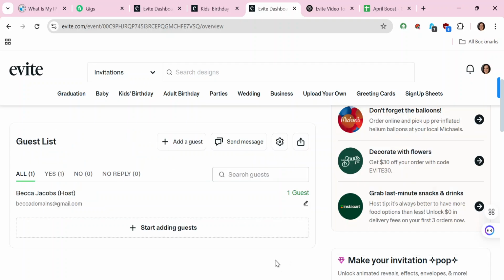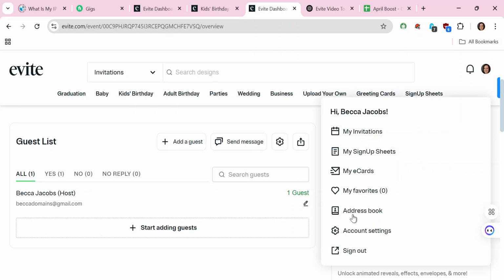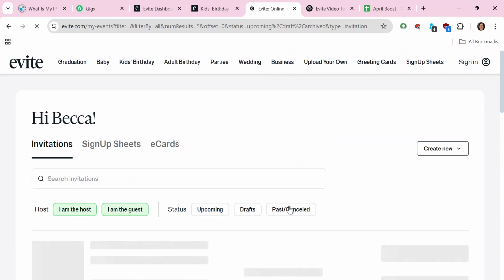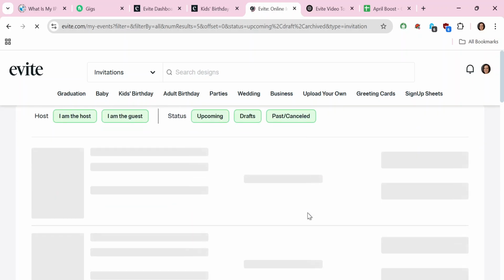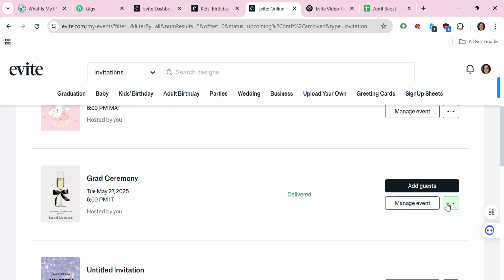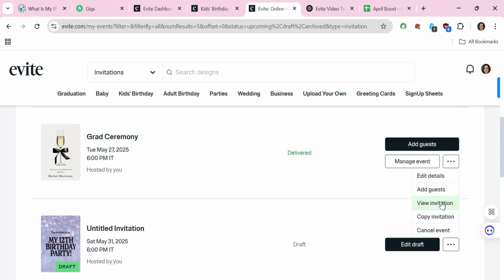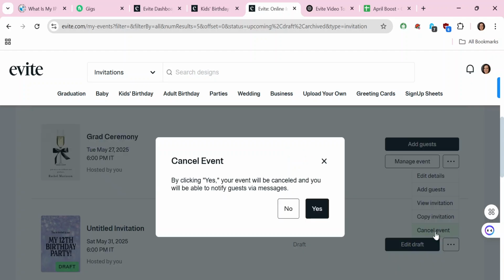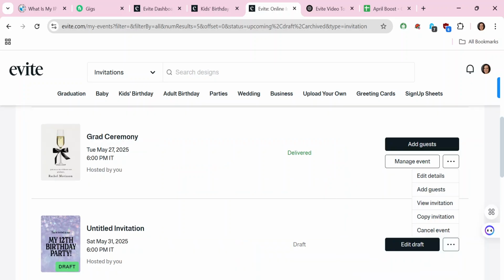How To Cancel An Invitation On Evite (Best Method)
In this video, I’ll show you exactly how to invite guests using evite step by step so you can get results quickly and without confusion.

I’ll walk you through how to add guest name on evite and how to plan an event using evite, why it matters, and the best way to approach it so you can successfully learn how to add guest on evite right away.

If you’ve been wondering how to send out invitations on evite and how to send invitations on evite, this guide will make it clear and easy to follow.